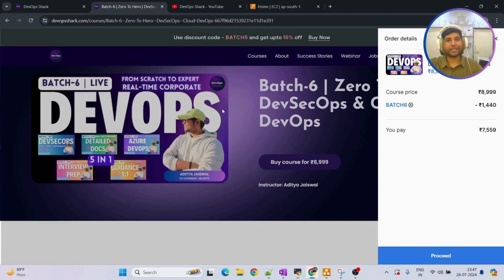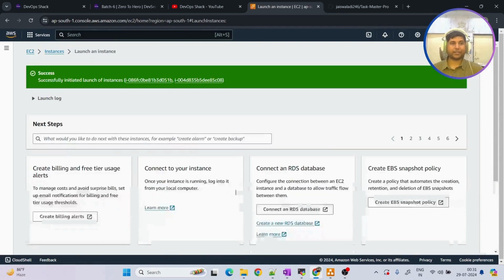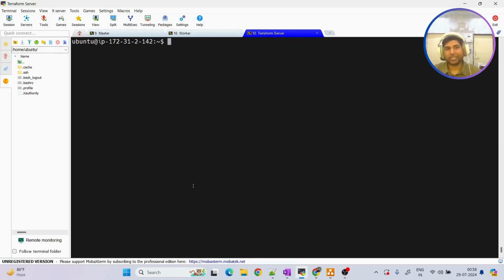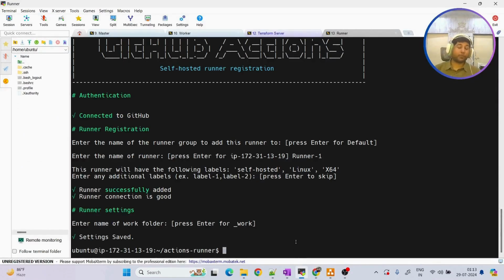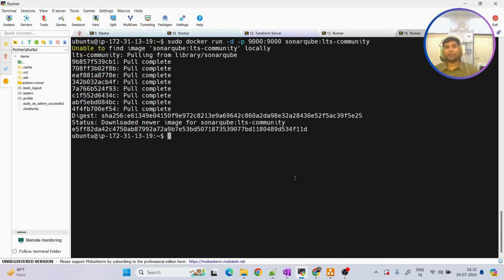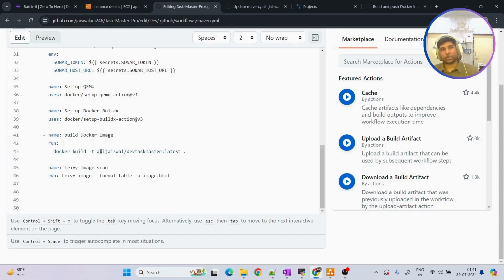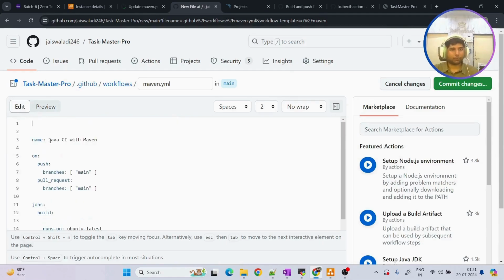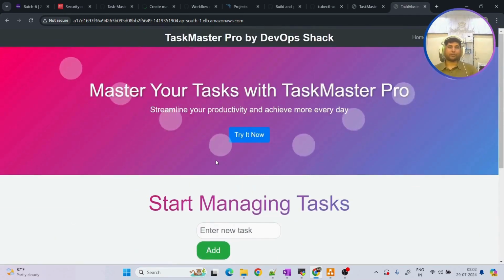Multi-Cluster Mega CICD DevOps Project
𝗘𝘅𝗰𝗹𝘂𝘀𝗶𝘃𝗲 𝗦𝘂𝗽𝗽𝗼𝗿𝘁:
-I will be providing 1:1 assistance on resume building, project understanding, and interview preparation to ensure you are job-ready!

For any info ping on Telegram @𝗱𝗲𝘃𝗼𝗽𝘀𝘀𝗵𝗮𝗰𝗸

00:00:00   Start
00:02:19   Understanding The Flow
00:10:16   Create Dev K8 Cluster
00:17:46   Setup Prod EKS Cluster
00:24:46   Register VM as Runner
00:31:30   Write CICD Pipeline